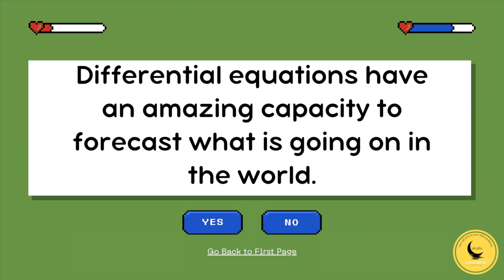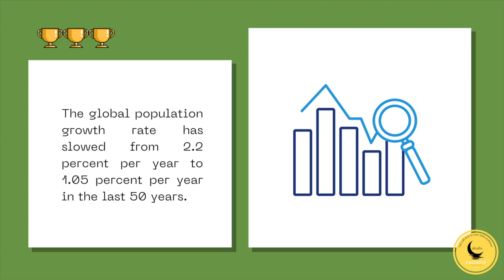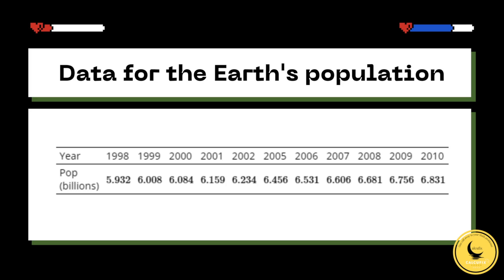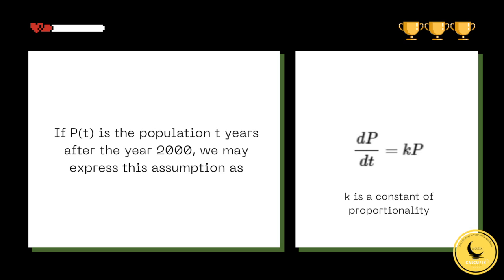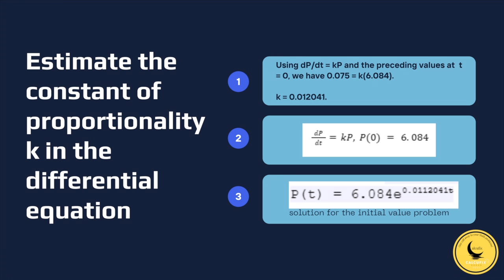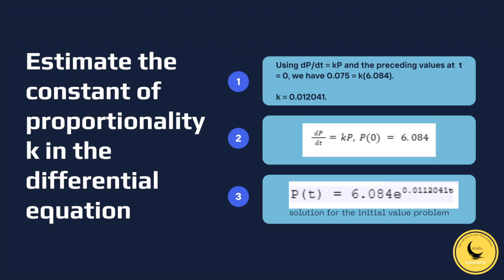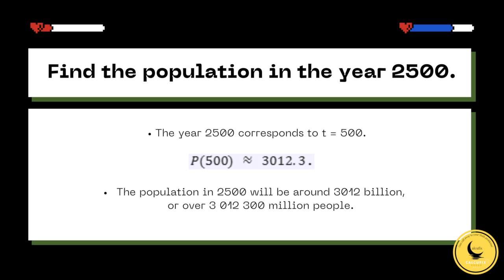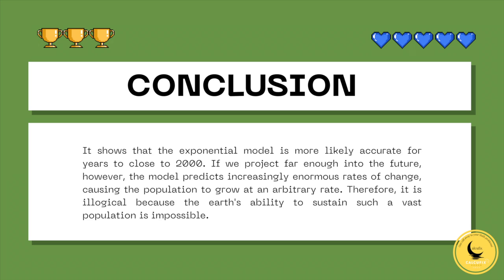CALENG 3-EQ2 Term End Project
Academic Purposes only
Neil Ahuja
Venice Flores
Melchizedek Maramot